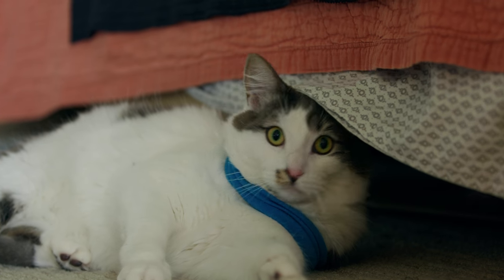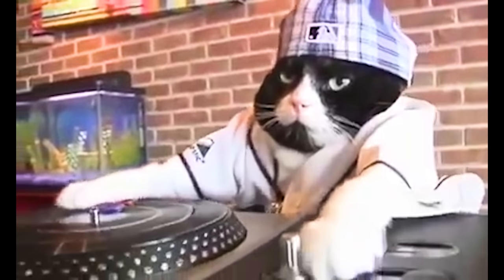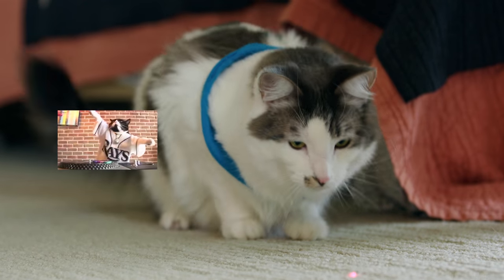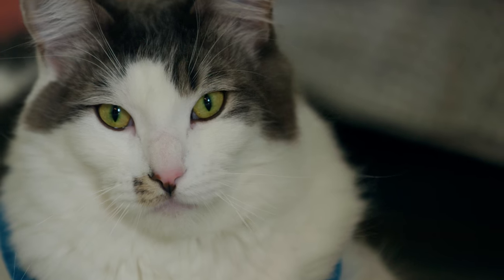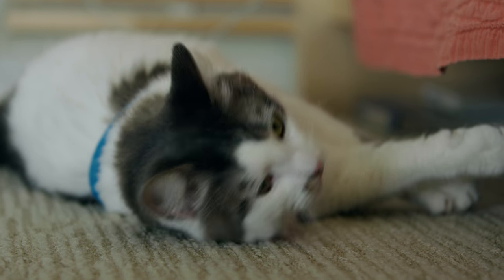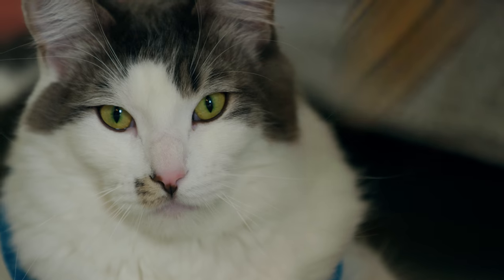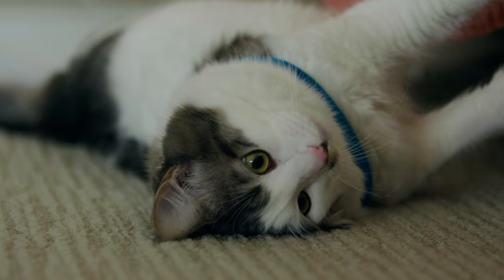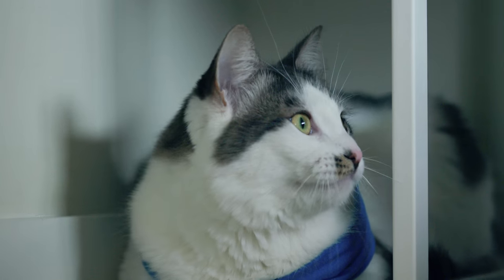Cat Cardio - Kitty Krunch 6000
Join Archer the cat as he takes you through a serious of furry exercises.
Watch out for birds!